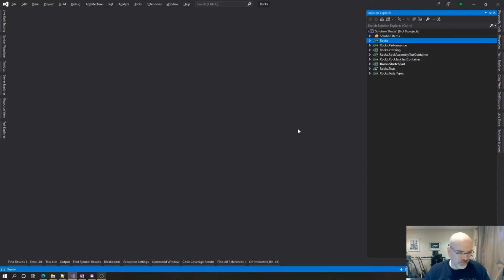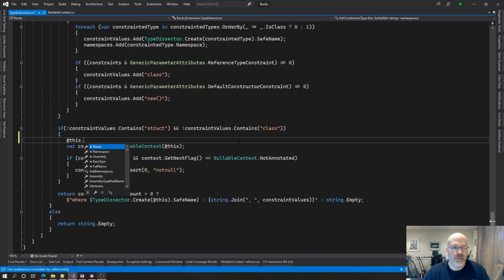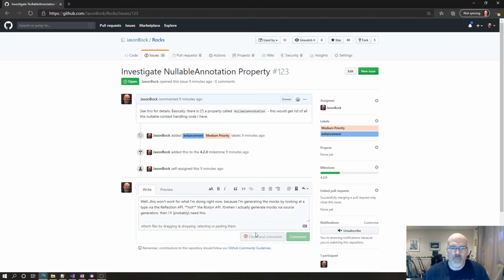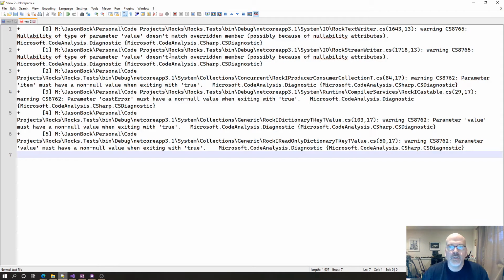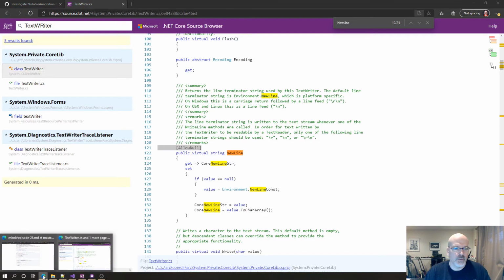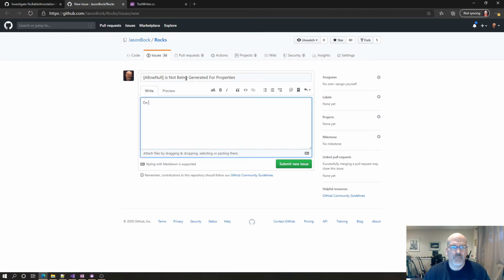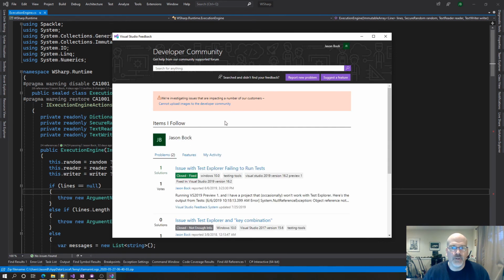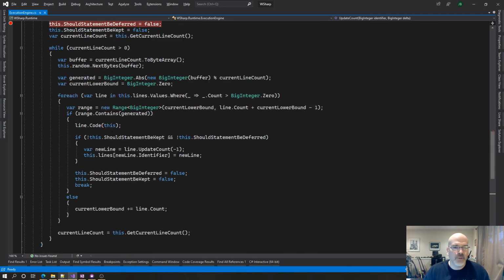FreeCodeSession - Episode 183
In this episode, I look at updating nullable support in Rocks, I run into more issues, I start tackling an issue in W#, and I get a bizarre issue in VS (which I report).